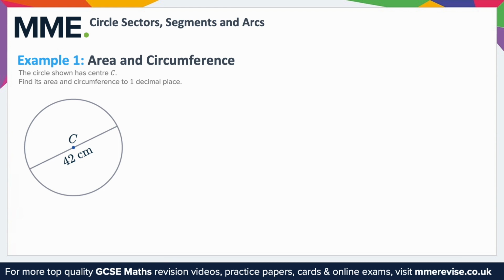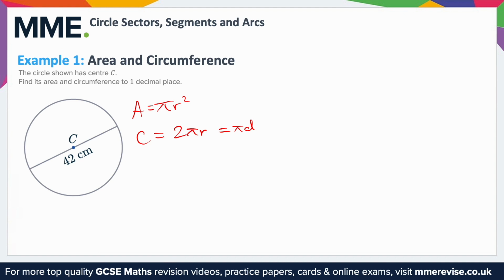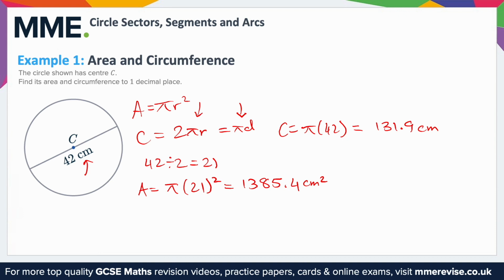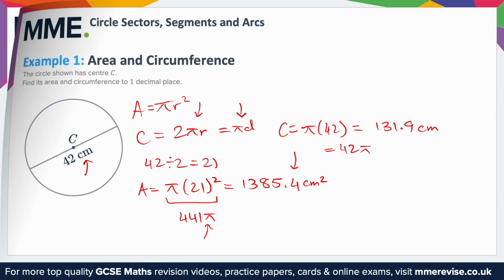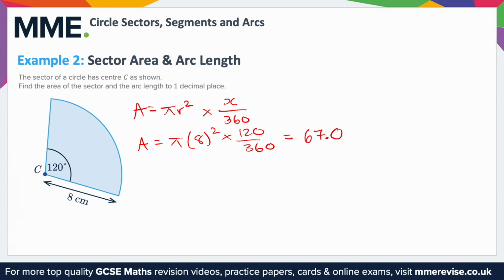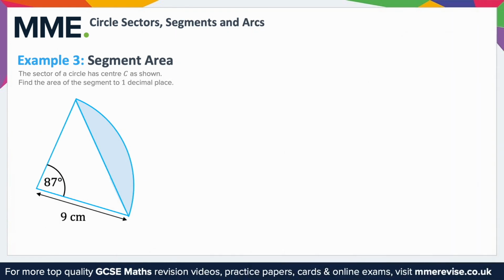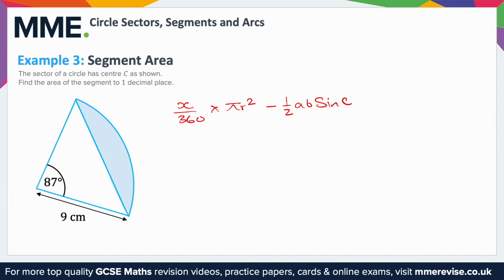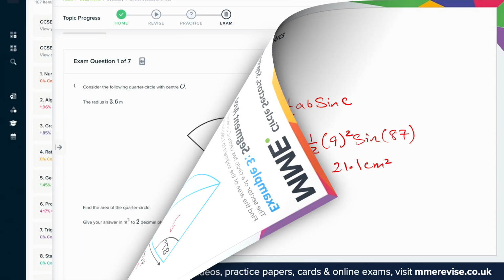Geometry - Circle Sectors, Segments and Arcs Examples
This is the MME video on Geometry - Circle Sectors, Segments and Arcs Examples

TIMESTAMPS
0:00 Intro
0:05 Example 1: Area and Circumference
2:15 Example 2: Sector Area & Arc Length
3:49 Example 3: Segment Area
5:03 Outro